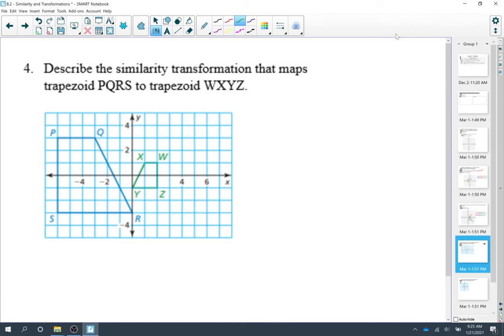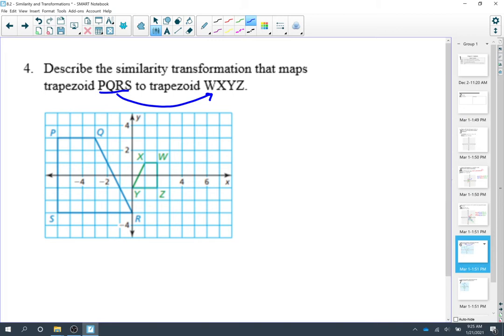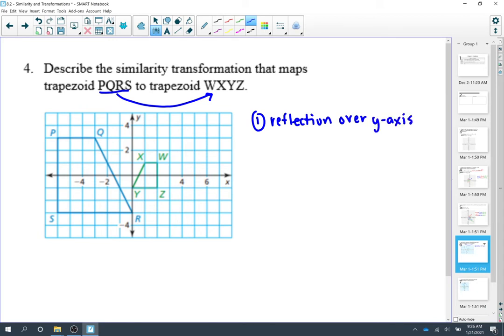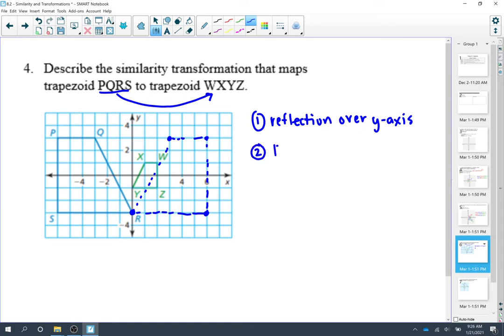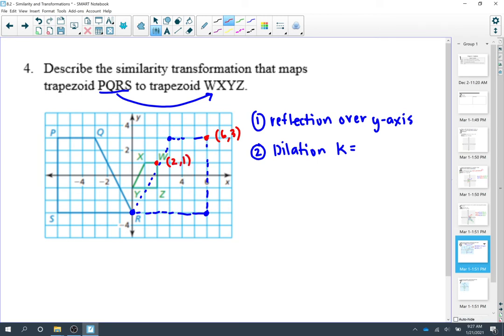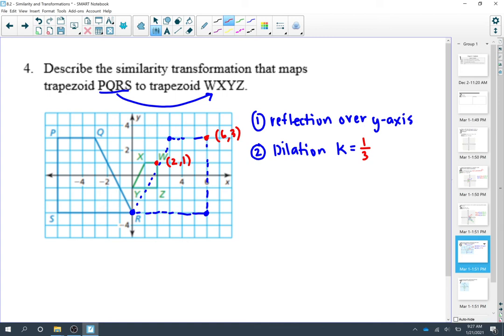8 2 Example 4 Describe the Similarity Transformation